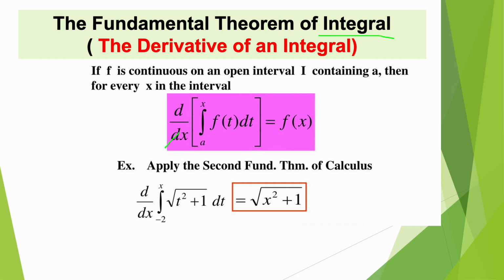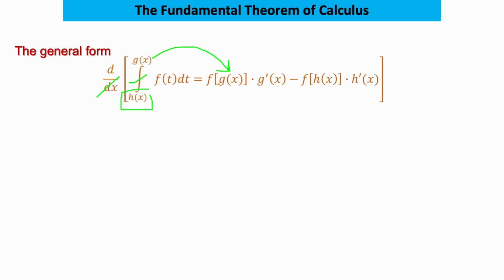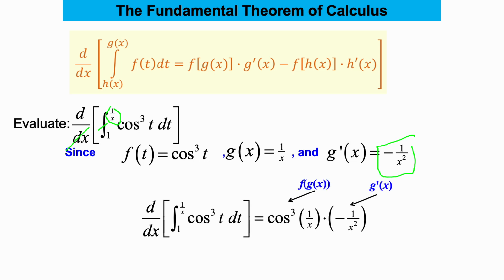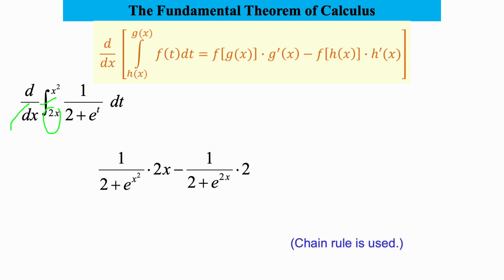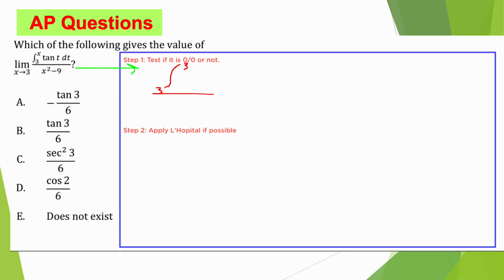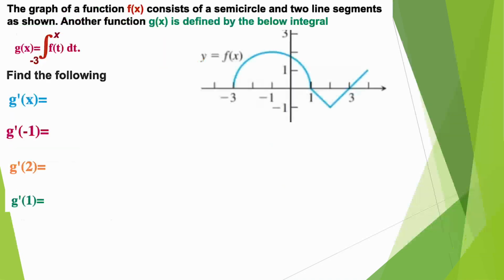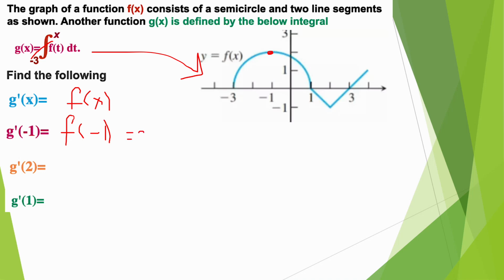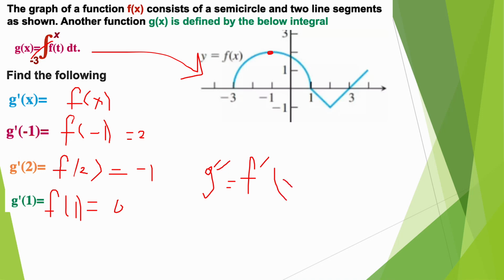The fundamental Theorem of Calculus (Derivatives of integrals)